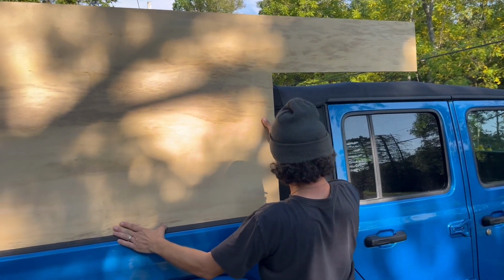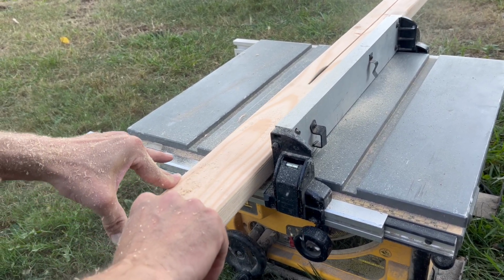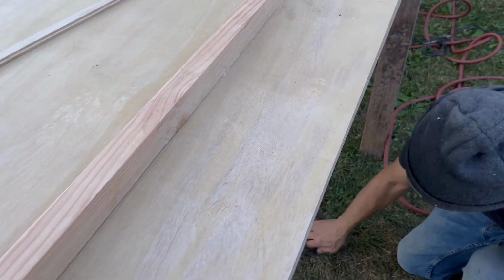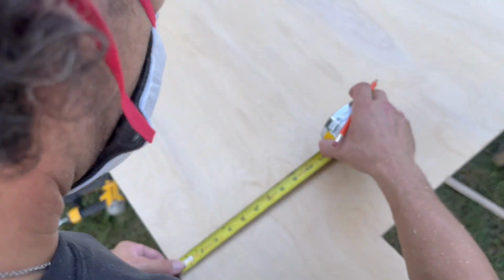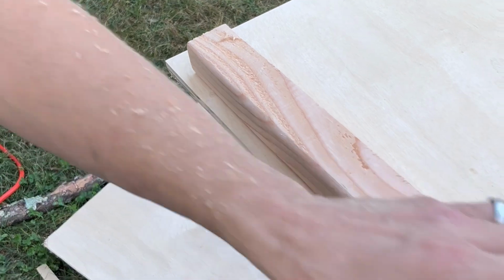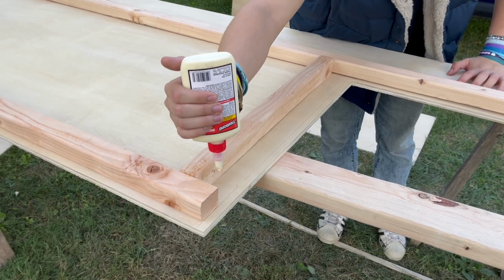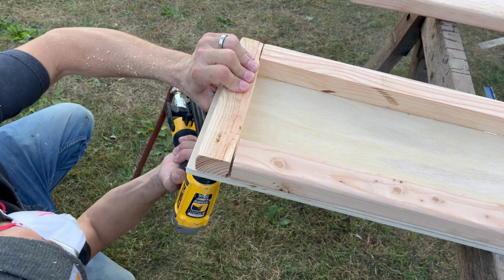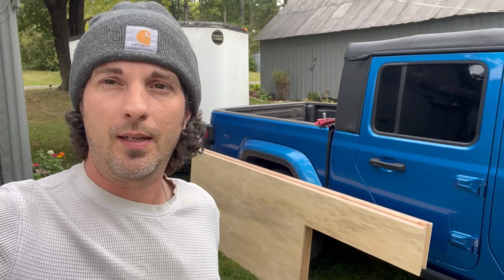P1 - How To Build a Popup Truck Camper with Hard Sides For a Diesel Jeep Gladiator | DIY Part 1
Watch the rest of the series here:
DIY Truck Camper

We are building a camper on the Gladiator! This will have a pop up top with hard sides.

Part 1.